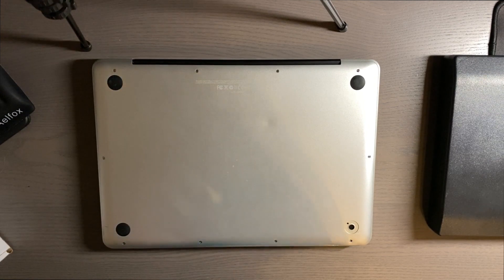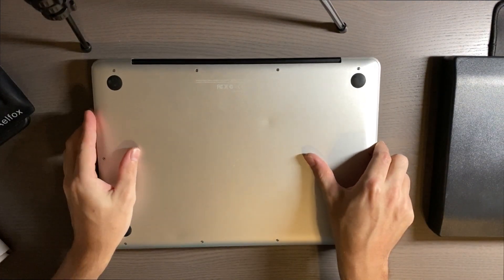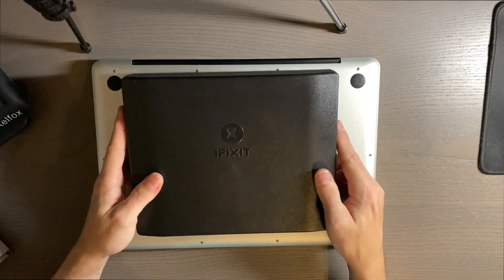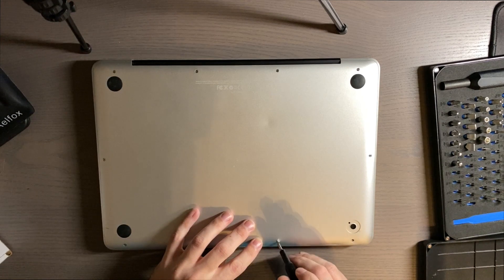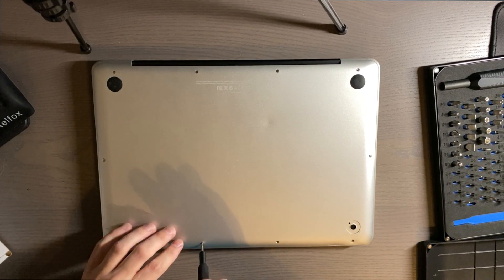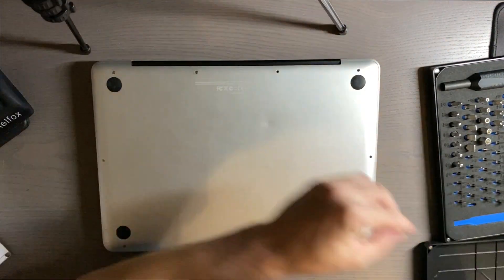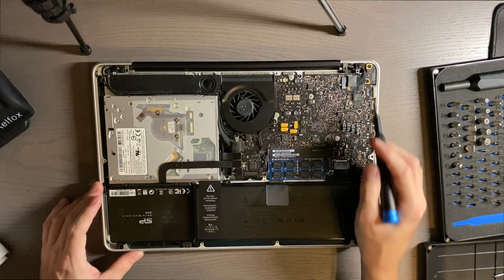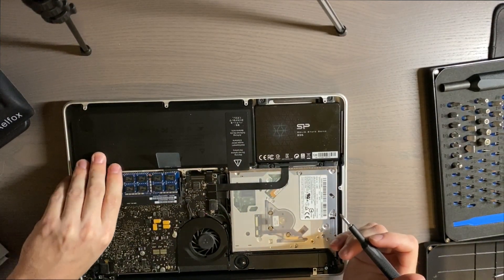Changing thermal paste on 2010 Macbook Pro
In this video I change the thermal paste on the CPU and GPU of the free Macbook Pro I got a few months ago. It is nearing 10 years old now and runs pretty hot under load. I decided it would be a good time to try out the iFixit Manta kit and change it out.

While it is mostly straight forward to do this repair, the biggest issue I had was the microphone wire connected to the underside of the logic board. It was a bit difficult to get routed back properly as it is a tight fit.

From what I can tell it is running better, but time will truly tell!